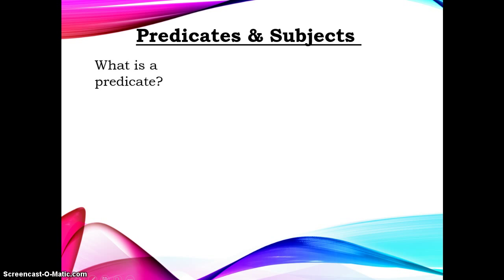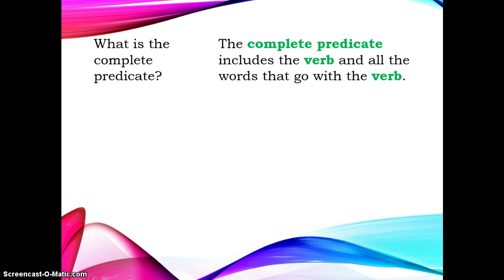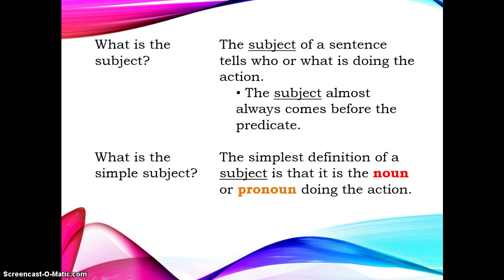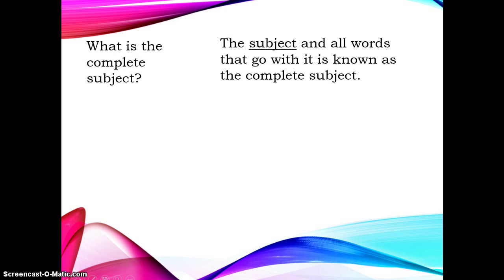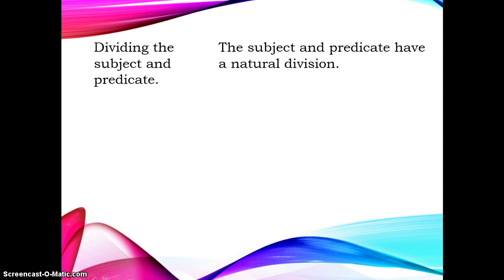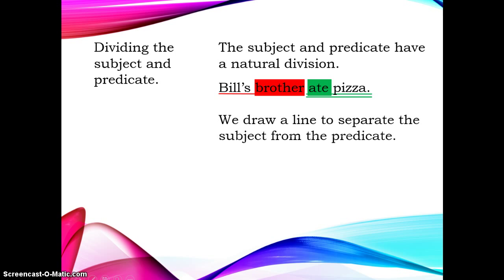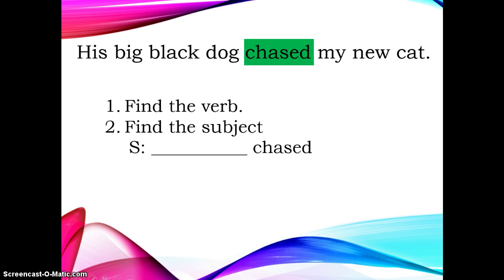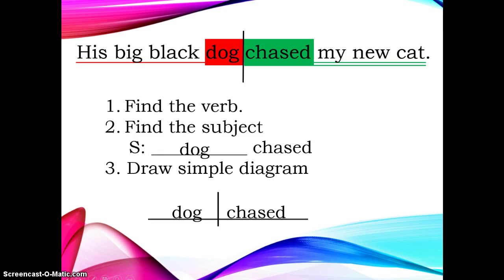Subjects & Predicates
This is a brief clip on identifying subjects and predicates and an introduction to basic sentence diagramming.